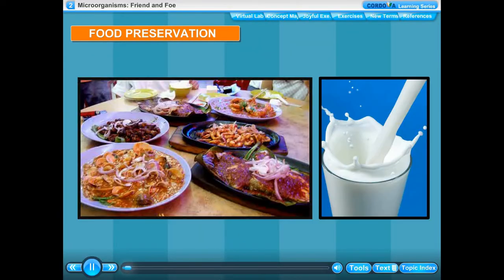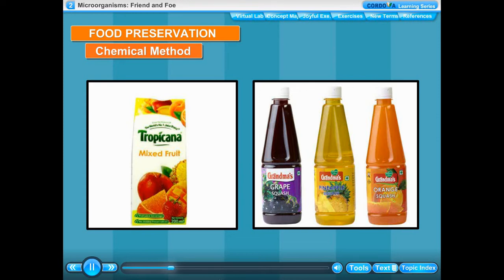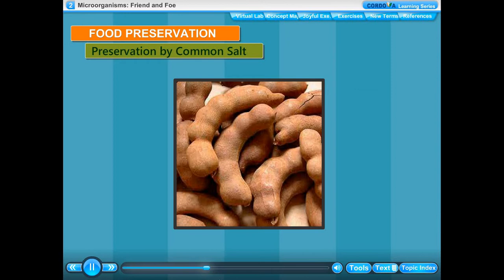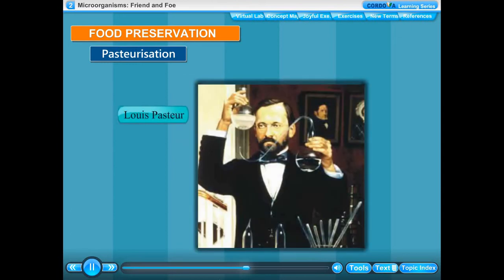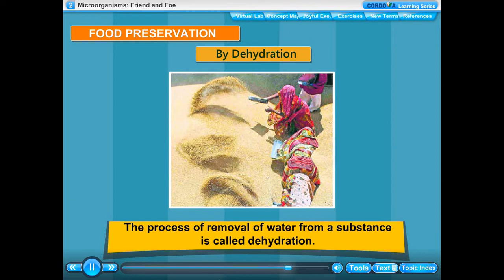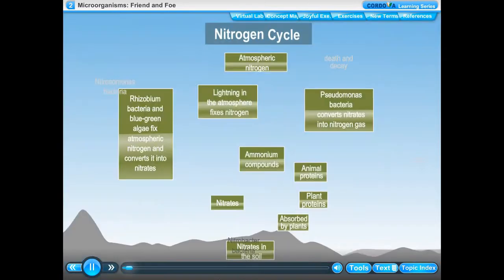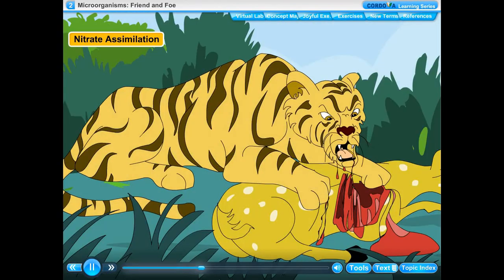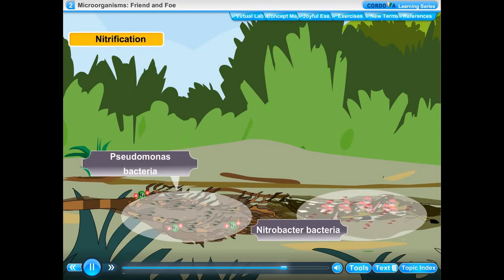STD 8 SCIENCE# CHAPTER 2 MICROORGANISM FRIENDS AND FOE# PART 4